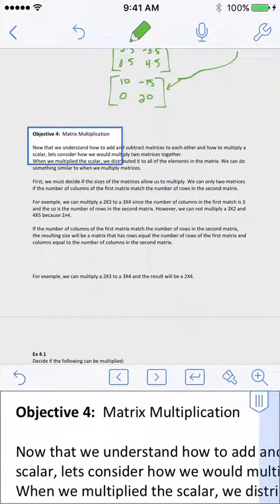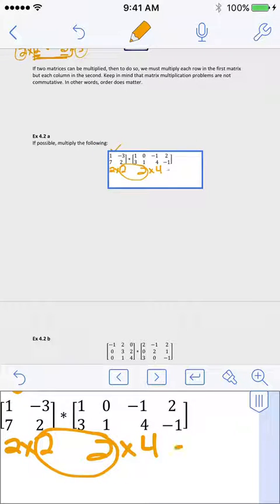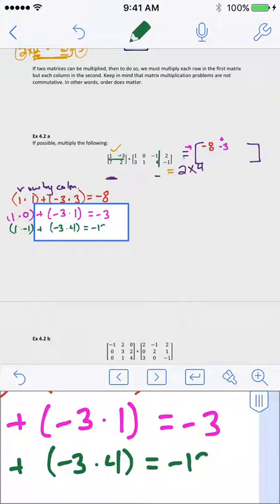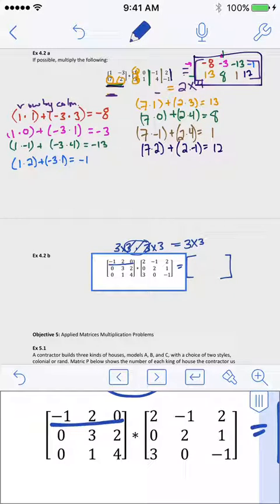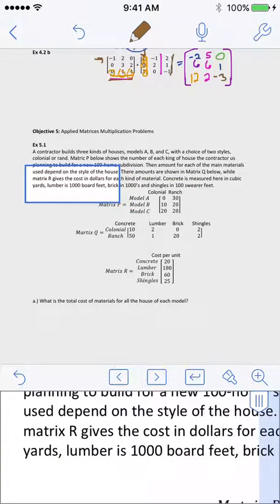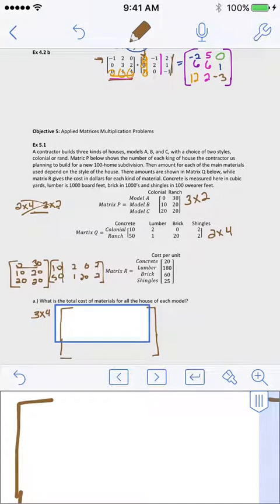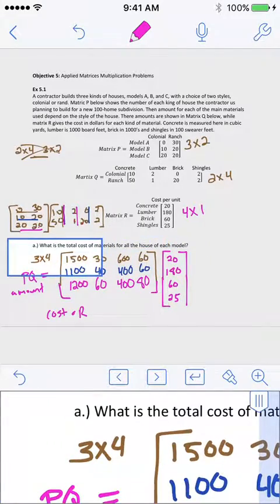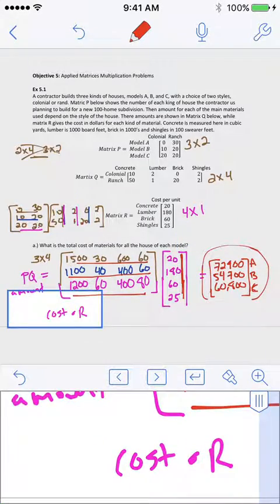Section 4 4B Notes